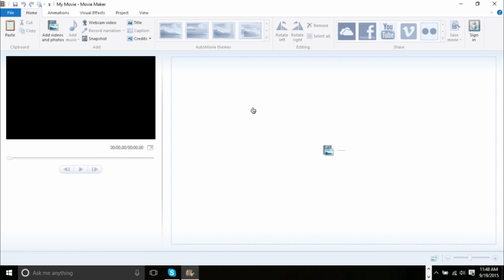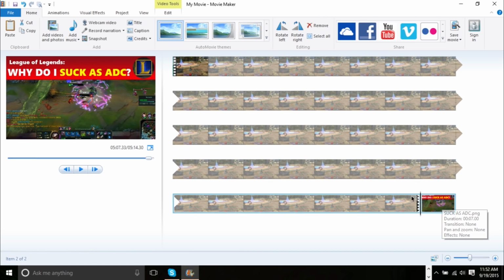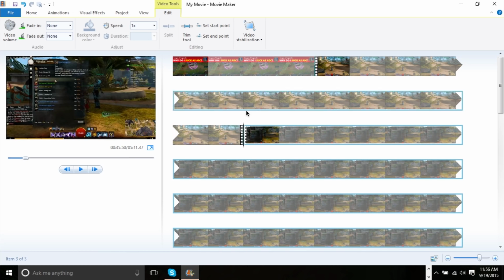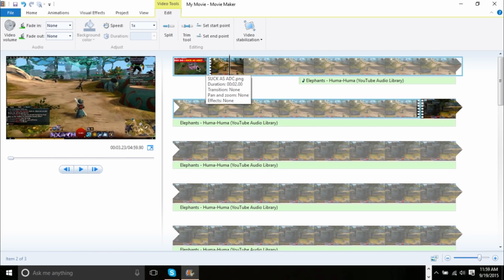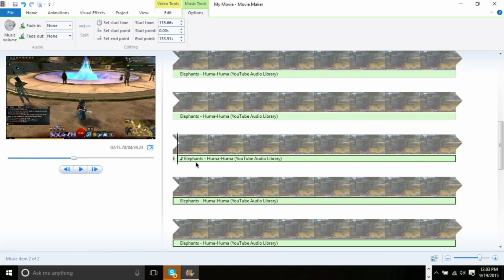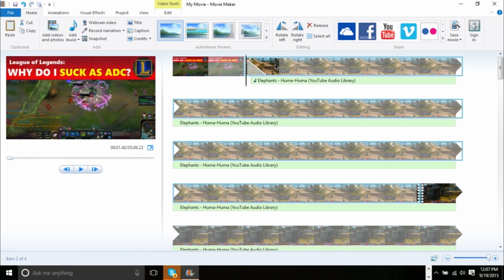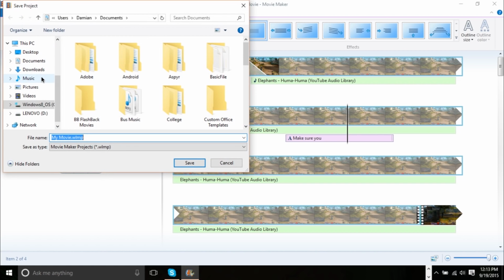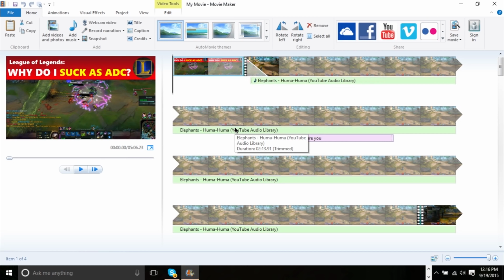How To: Use Windows Movie Maker for Making Videos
A quick and easy how-to guide for creating your own videos using Windows Movie Maker. This video will go over the basics of using the program and help you understand how to create, edit, and export your video for viewing.

Making YouTube Videos
How to Make YouTube Videos
How to Use Movie Maker
Movie Maker Tutorial
Editing in Movie Maker
Movie Maker Basics
Movie Maker Guide
Movie Maker Beginner
Movie Maker Help
YouTube Videos Movie Maker
Best Quality Movie Maker
Windows 10
Windows 8
Video Editing
Video Creating
GSmaniamsmart